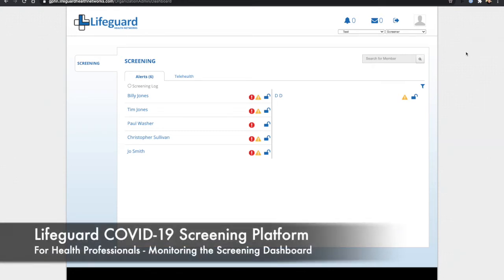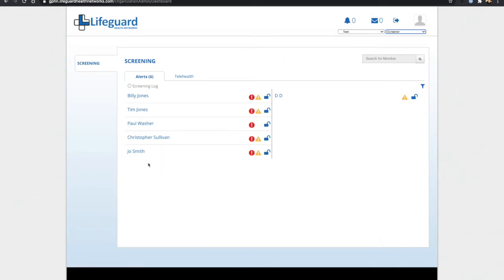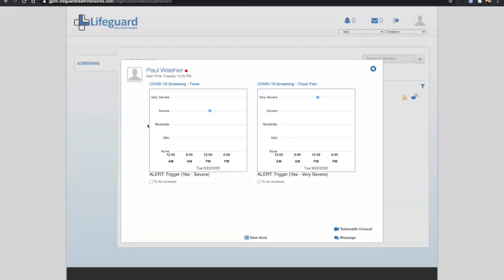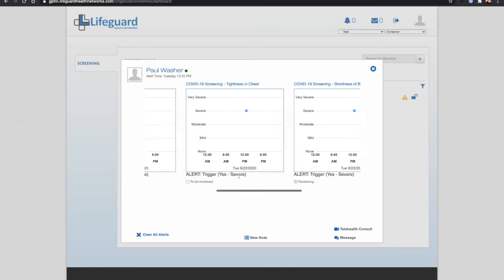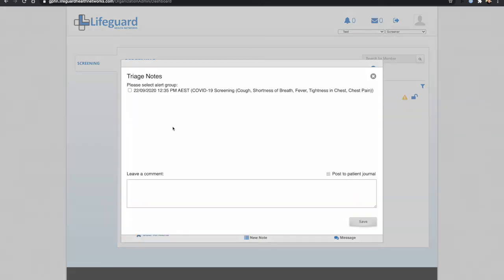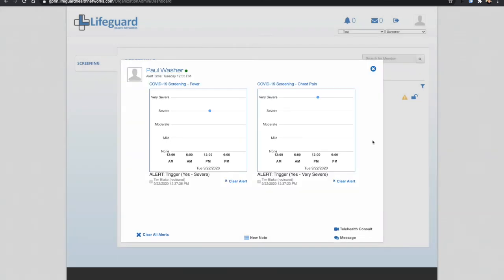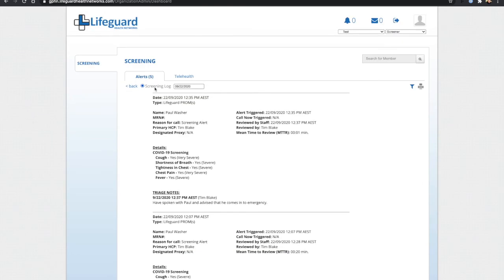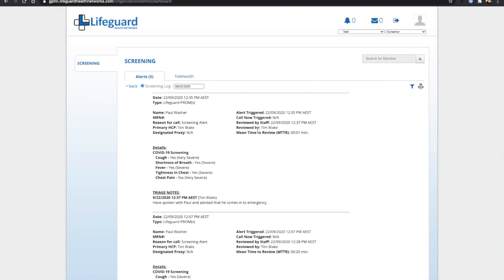Health professionals How to monitor the screening dashboard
How to monitor the screening dashboard
1. Login, select role (“triage team”)
2.     Under alerts, select the patient you’d like to review
3.     Review symptoms, add notes if you wish
4.     Select “to be reviewed” checkbox once complete
5.     If required, arrange follow-up care or consultation for the patient via telehealth
6.     Select clear all alerts